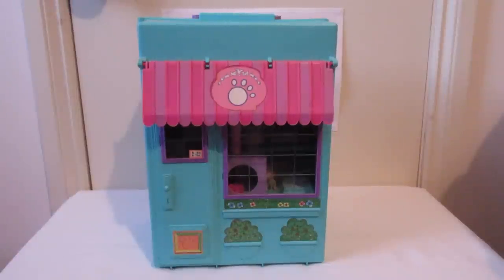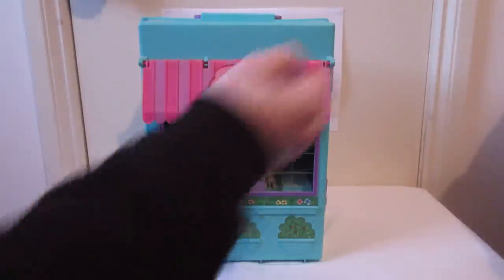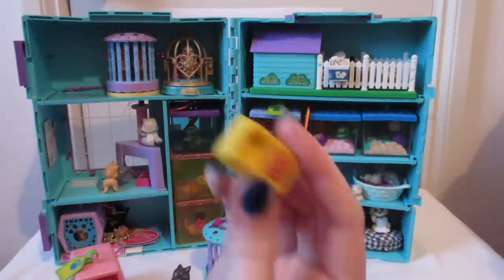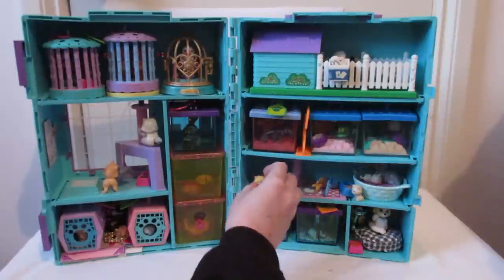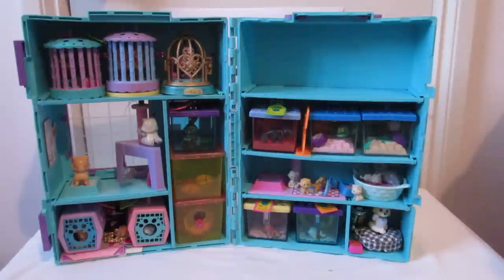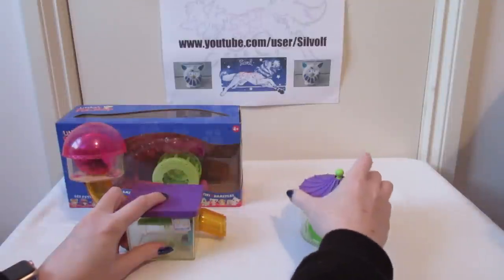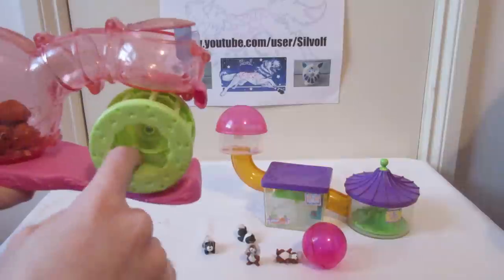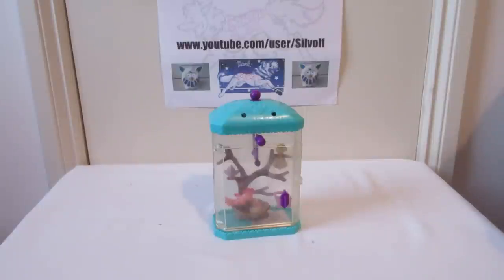Retro Littlest Pet Shop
I noticed a few of you are LPS fans so I thought I would show you the original Littlest Pet Shop toys that I grew up with!
They were made by the now defunct Kenner Parker toy company, which was founded in 1946 in Ohio. The company was aquired by Tonka in 1987 (although still made toys under the Kenner name) and Tonka was purchased by Hasbro in 1991. Kenner's product lines were merged into Hasbro in 2000, which is why the original LPS had Kenner's name but the new ones are manufactured under Hasbro.

These were my favourite childhood toys and I collected nearly all of them. The special thing about them was the fact they each did something different and I loved that they came in their little cages and carriers.